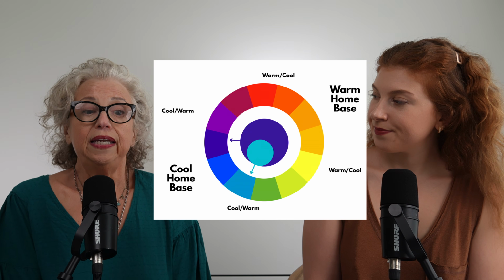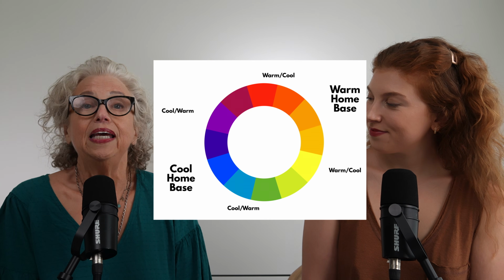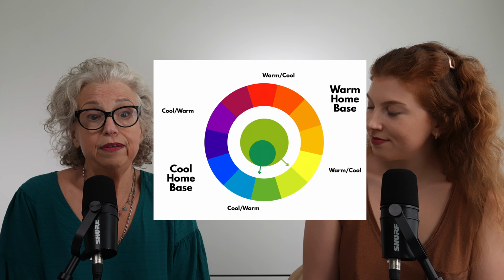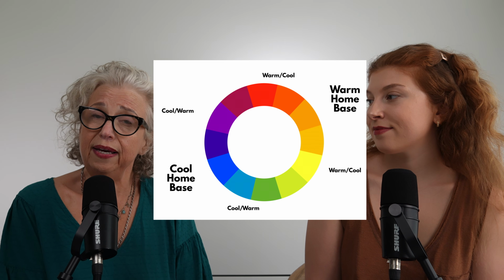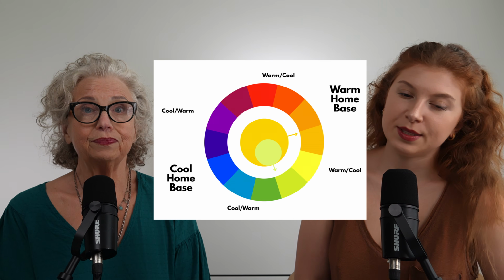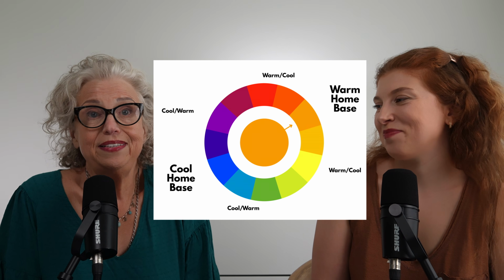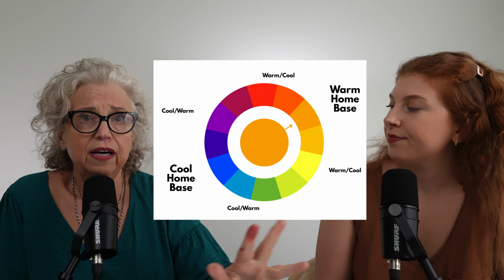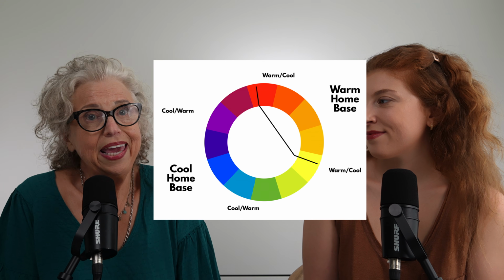Think You Know Warm vs. Cool Colors? Think Again! | This One Color Can Make You Look GRAY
🎨 Think You Know Warm vs. Cool Colors? Think Again!
Is orange secretly sabotaging your look? Let's talk color wheel truths.

In this episode of Color Class, we're breaking down the real science behind warm and cool colors—and why it’s not as simple as you’ve been told. From shifting hues like blue, green, and yellow to the one shade that never changes its undertone (👀 orange), we’re uncovering why certain colors can make you glow… while others can make your skin look dull, gray, or washed out.

👗 What You’ll Learn:
• Why blue can turn warmer and yellow can turn cooler—but orange stays the same
• How the color wheel influences your clothing and makeup choices
• The secret science behind undertones and color mixing
• What happens when cool-toned skin meets a warm color like orange 😱

Whether you're new to color analysis or a long-time palette perfectionist, this video will shift how you think about undertones, color harmony, and personal style forever.